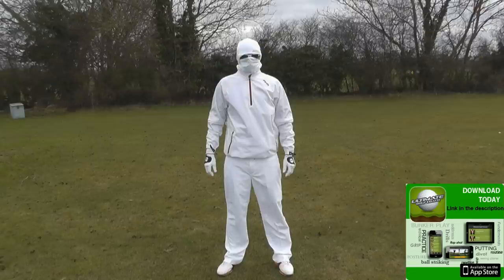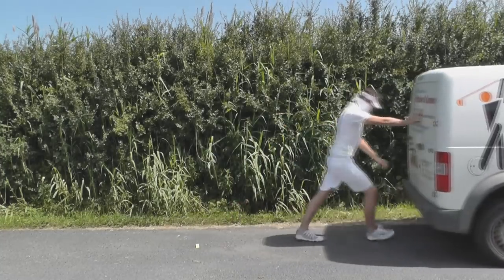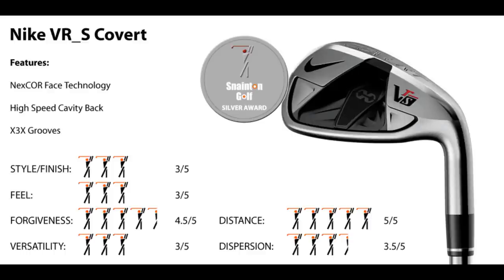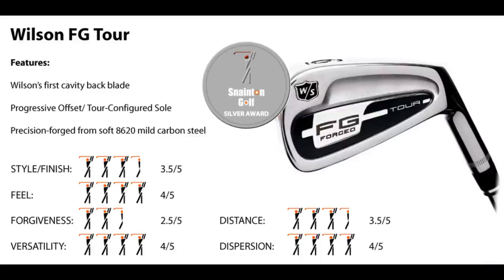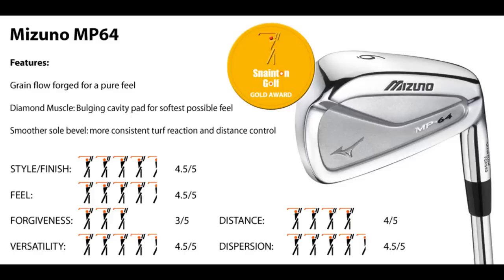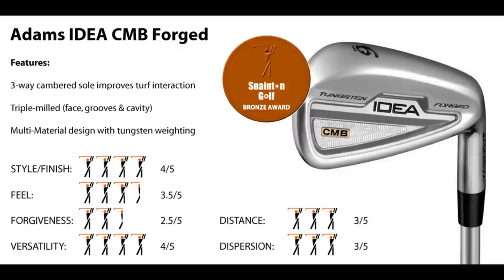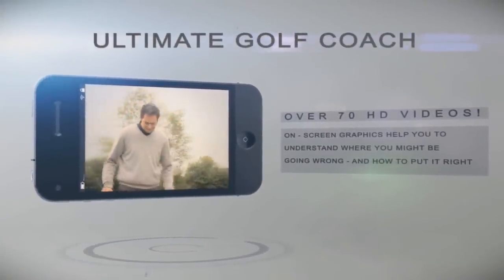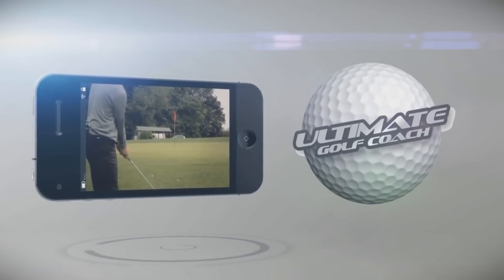Golf Iron Shootout 2013. MUST WATCH!!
Golf Iron Shootout 2013 by Award winning PGA Professional Matthew Conner, Which Irons have won gold award.

Matthew's most recent awards 'Golf Foundation PGA Professional of the year 2009', 'Scarborough & District Sports Coach of the Year 2010' and former PGA Rookie of the year.